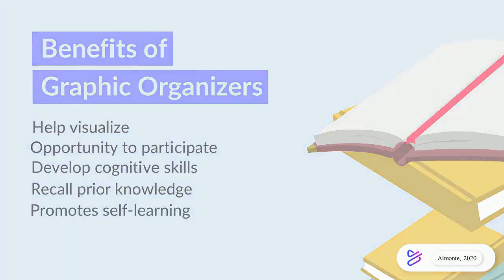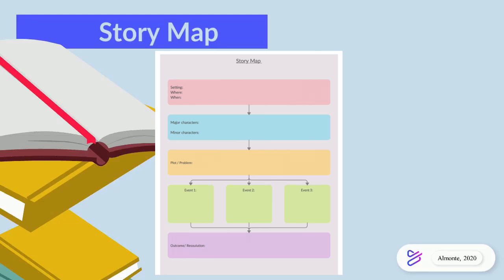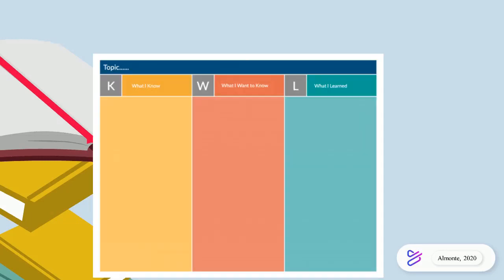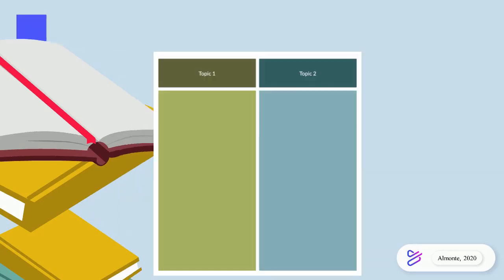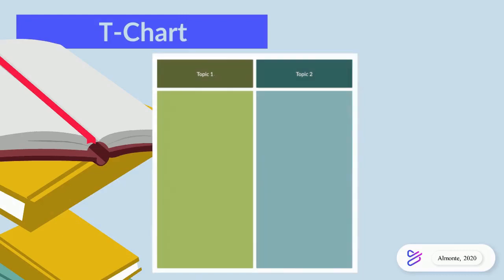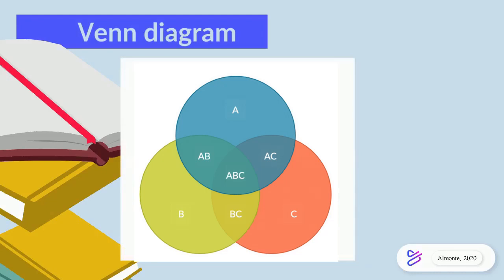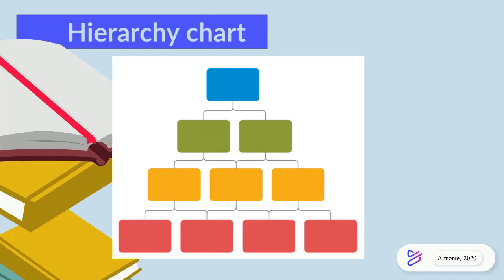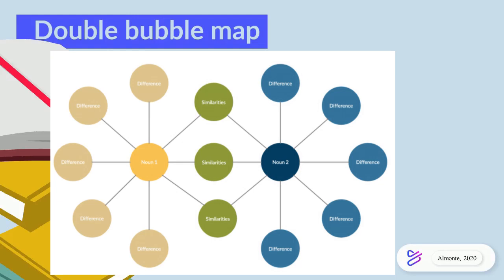The Varieties of Graphic Organizers ¦ ENG SUB